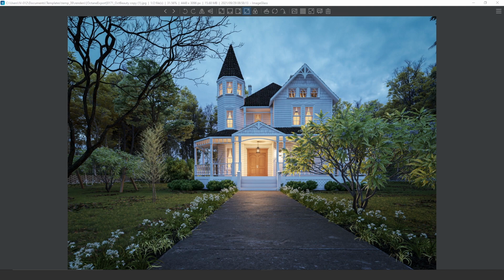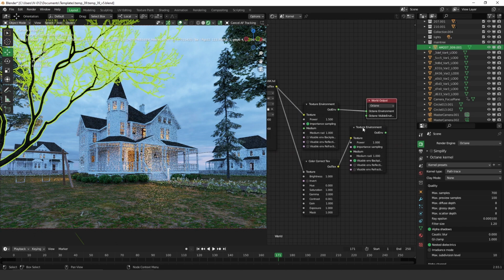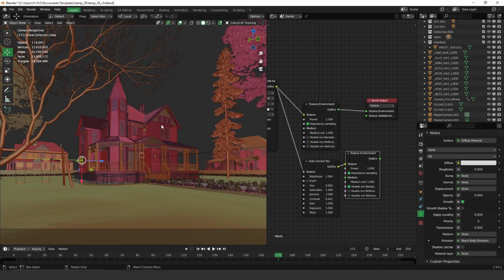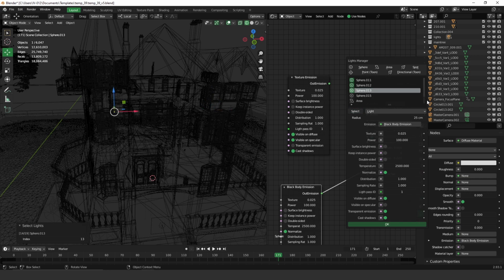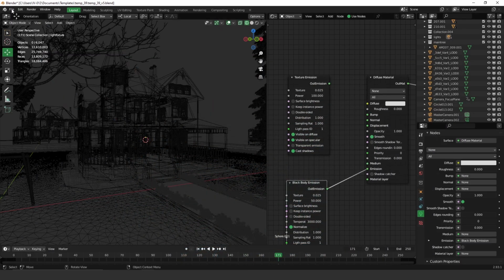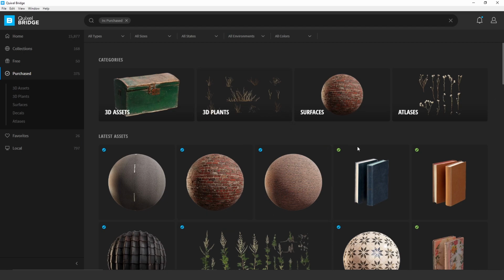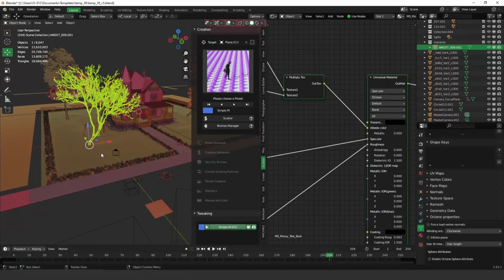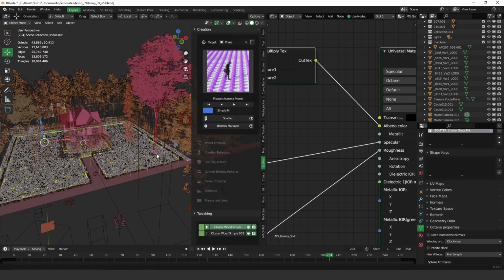Open Scene - Queen Anne House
In this video, I explain how I've created the Queen Anne House posted on my Instagram
You can see the links of the video below.